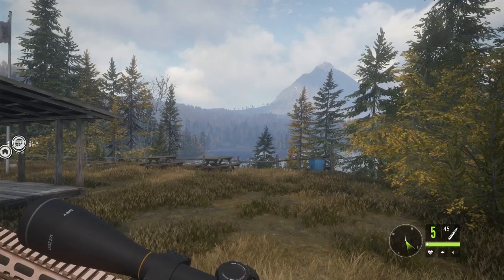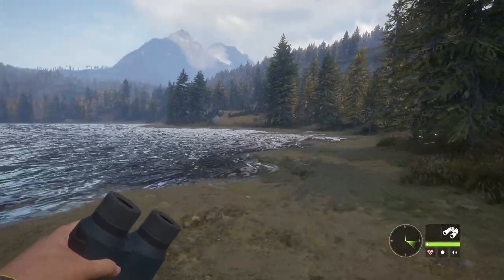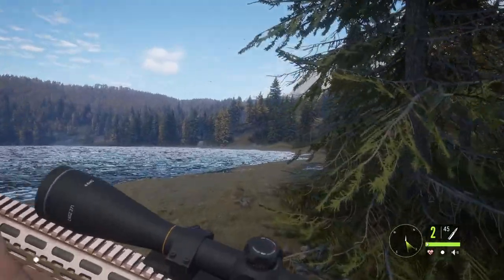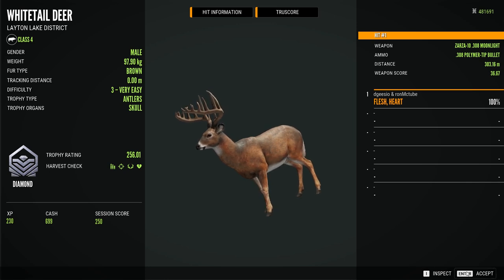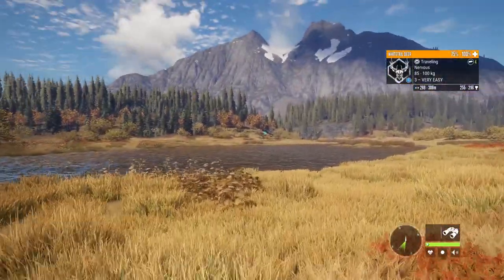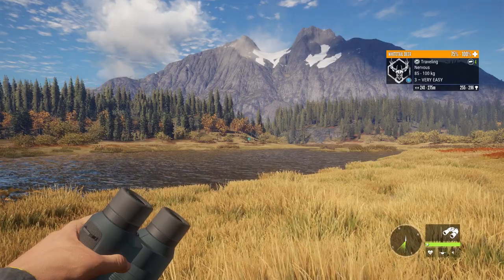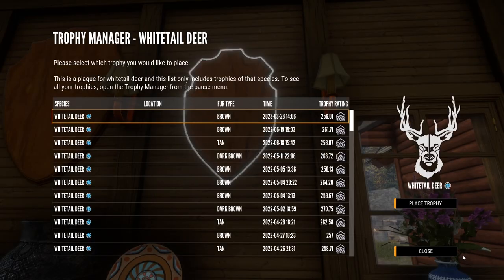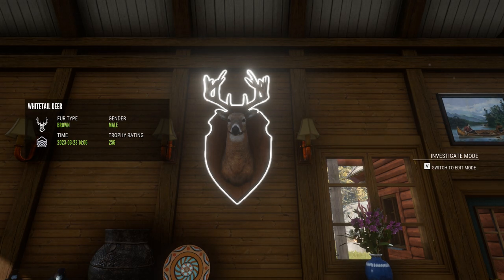Layton Lake Trophy Cabin Series - EP#2 - theHunter Call of the wild.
Today on theHunter Call of the wild im at layton lakes going after whitetail deer.